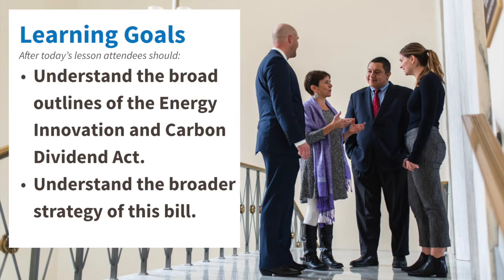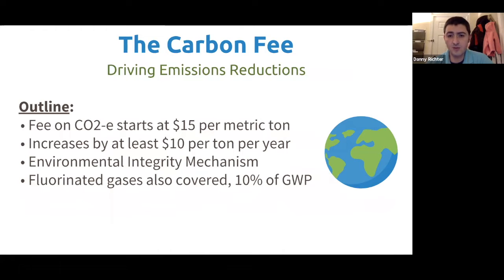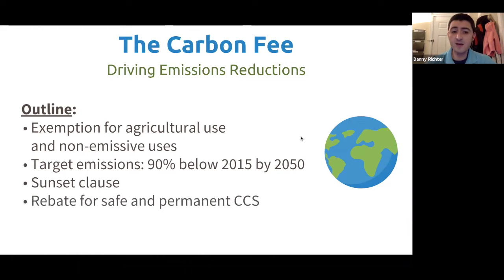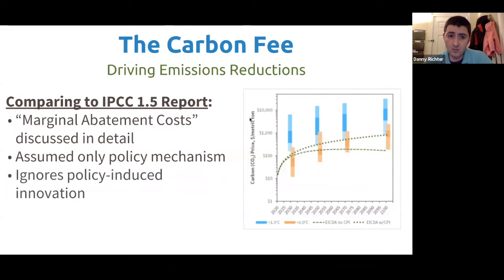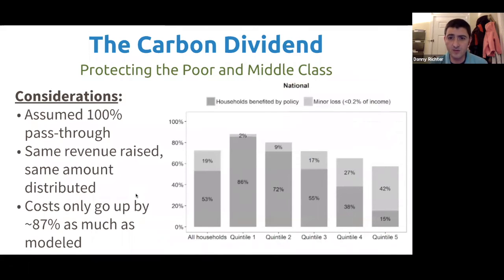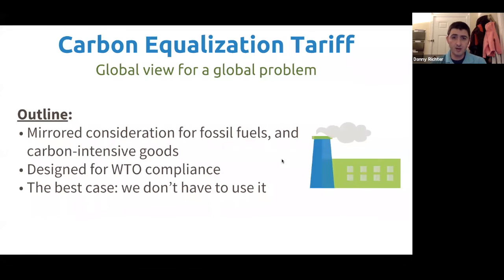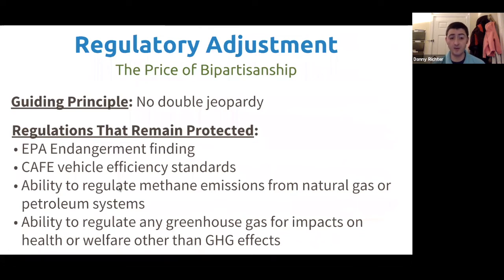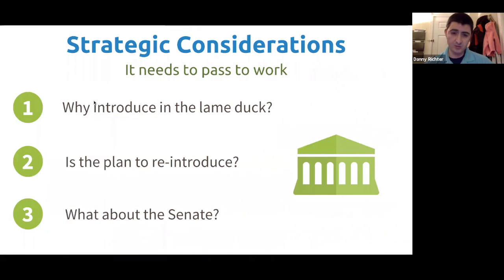CCU: The 2018 Energy Innovation & Carbon Dividend Act Legislative Details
Join Dr. Danny Richter, Citizen Climate Lobby's VP of Government Affairs, in a webinar highlighting the main details of the Energy Innovation & Carbon Dividend Act's legislative text.

Danny walks through the Carbon Fee & Dividend components as well as the Carbon Equalization Tariff, Regulatory Adjustment, and Strategic Considerations on the Hill as well as some of the most frequent questions about the Energy Innovation & Carbon Dividend Act from CCL volunteers.

Skip ahead to the section(s):
Intro (from beginning)
The Carbon Fee (2:34)
The Carbon Dividend (10:16)
Carbon Border Adjustment (13:33)
Regulatory Adjustment (15:48)
Strategic Considerations (19:40)